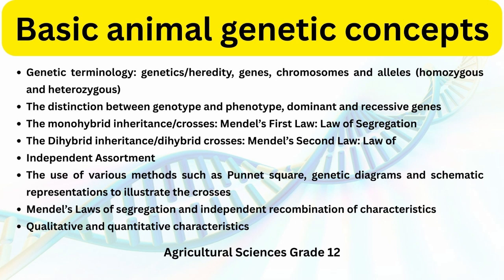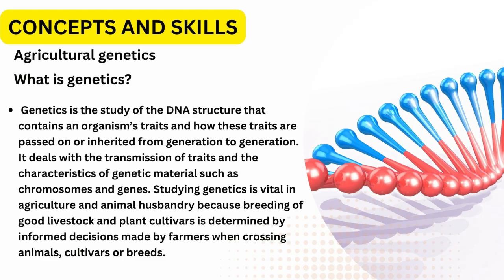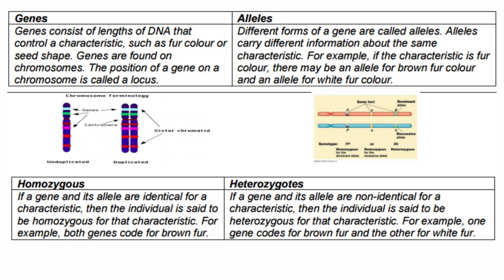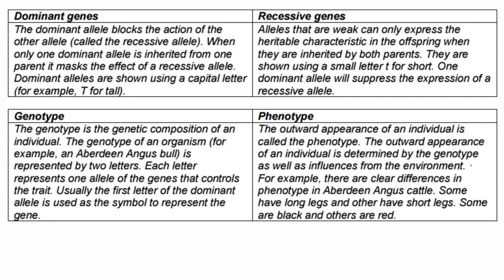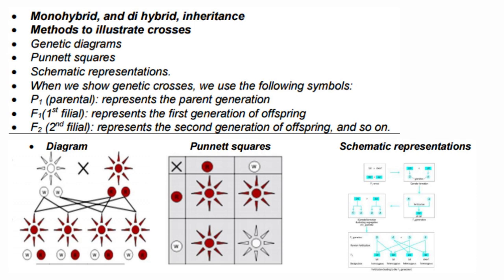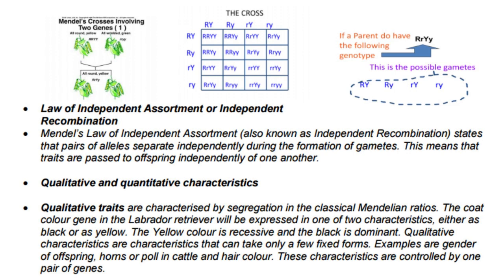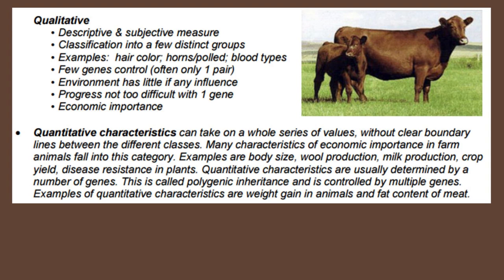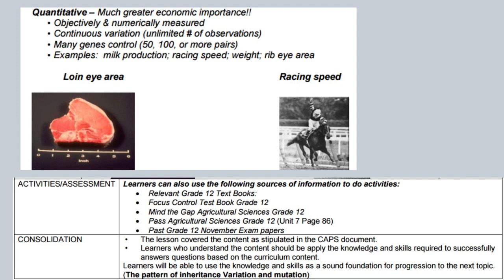Agricultural Sciences grade 12: Basic animal genetic concepts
Welcome to our video on animal genetics for beginners! Have you ever wondered how animals get their traits? From the color of their fur to the shape of their ears, it's all determined by their genetic makeup. In this video, we'll delve into the world of livestock genetics and explore the role of breeding programs in shaping the characteristics of animals. We'll discuss the importance of genetic improvement in agricultural sciences, and how it contributes to breeding efficiency and innovation. You'll learn how herd data and genetics are used to optimize feed strategies and improve herd health, welfare, and performance. By the end of this video, you'll have a better understanding of how animal genetics influences the livestock industry and its impact on eco-friendly livestock systems and sustainability. So, let's dive in and explore the fascinating world of animal genetics!